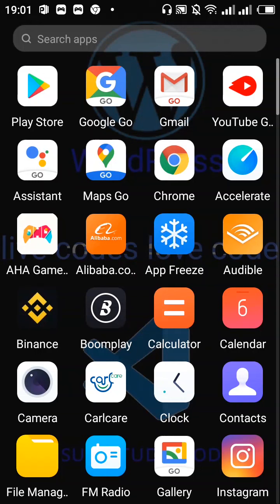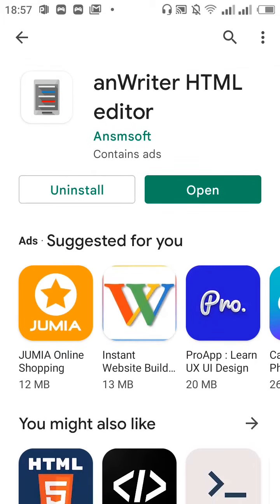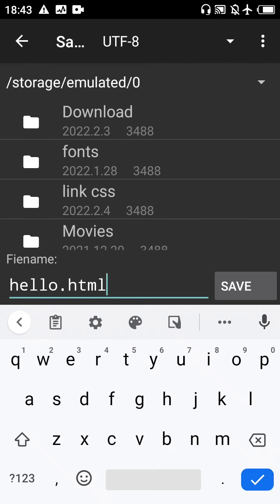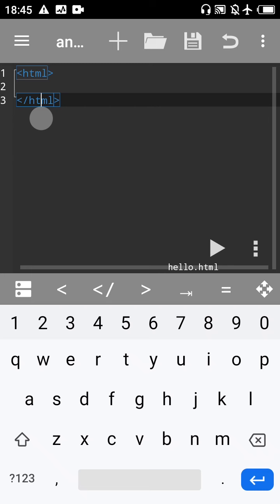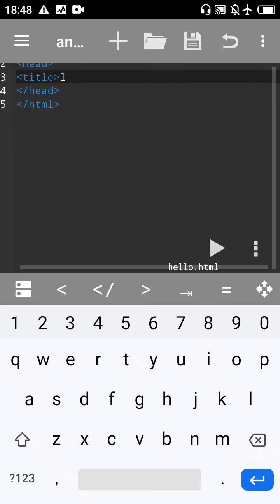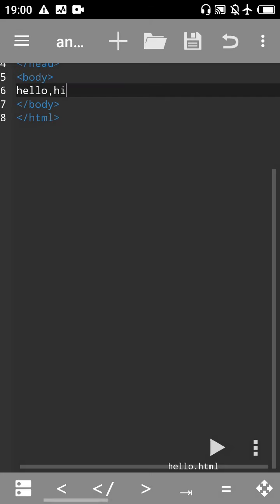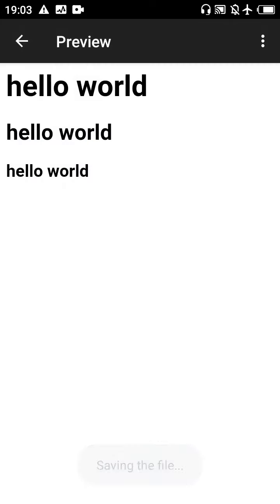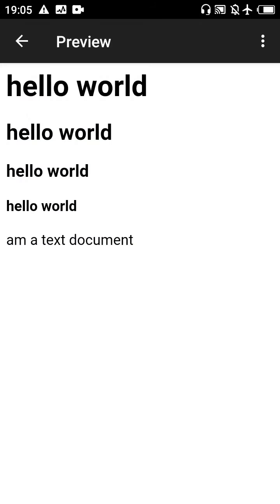CODING WITH YOUR MOBILE PHONE(HTML FILE)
in this video, we will be coding with HTML and we will be making use of the an-writer free mobile app for coding HTML, javascript, CSS, Python, and other languages.